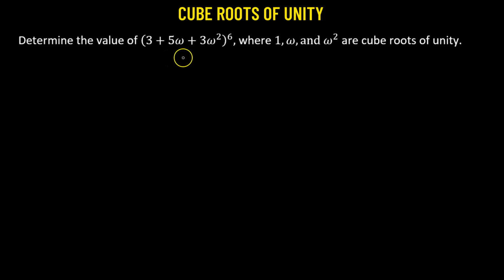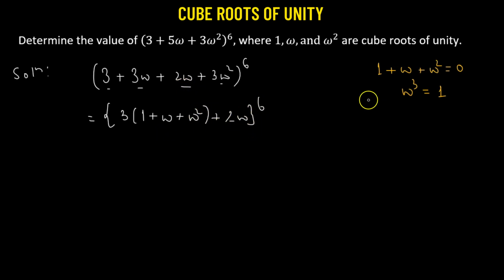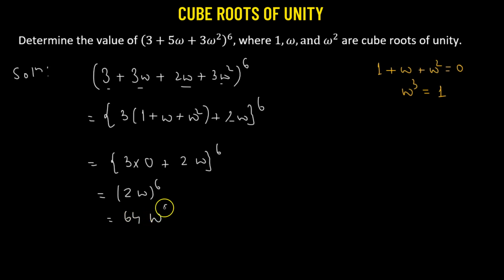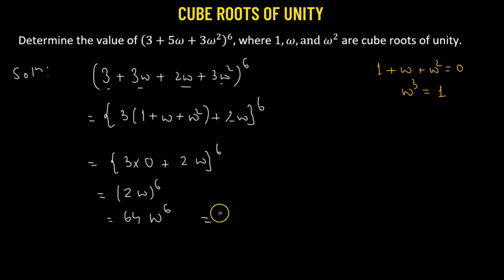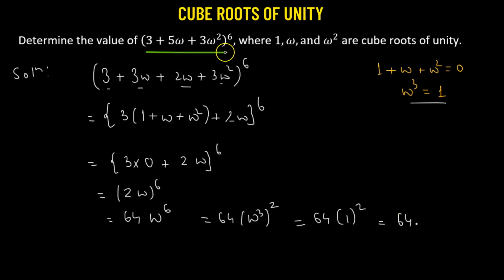15.8 | Complex Numbers | Cube Roots Of Unity